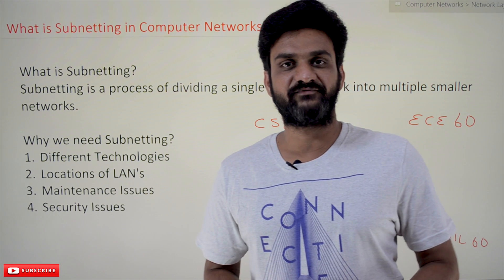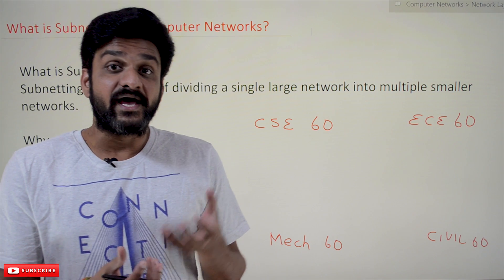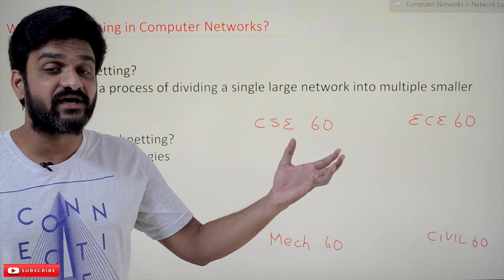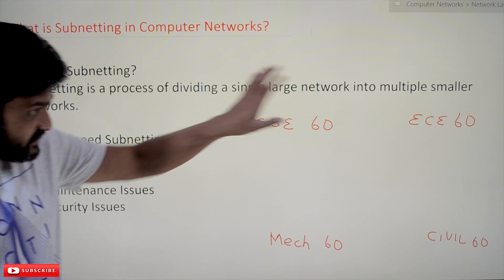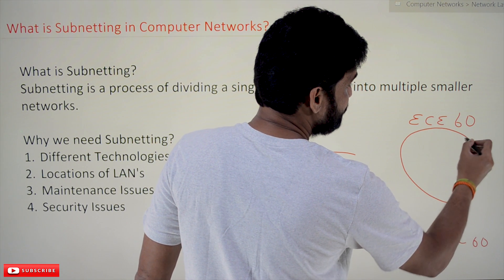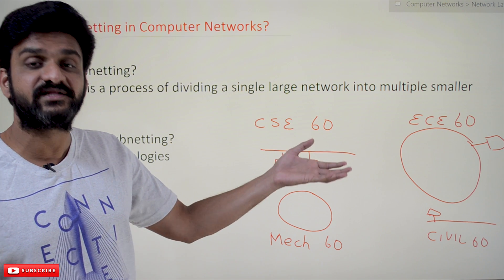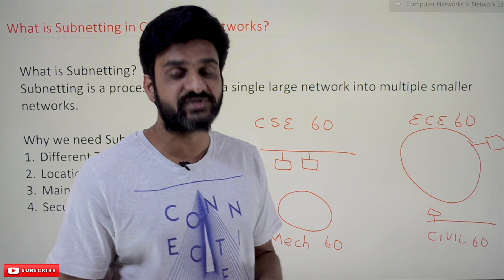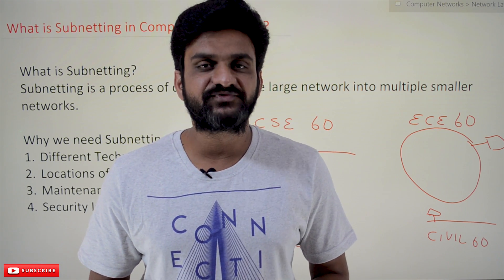What is Subnetting in Computer Networks || Lesson 61 || Learning Monkey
What is Subnetting in Computer Networks

In this class, we will try to understand What is Subnetting in Computer Networks?

We have already discussed the concept of classful addressing in our previous class.

Subnetting is dividing a single ‘large’ network into multiple smaller networks.

Even though we have different classes, we need subnetting to utilize IP addresses efficiently.

To understand this consider the image below.

We have four departments in the above image: CSE, ECE, MECH, and CIVIL.

We want to construct labs for those departments with 60 hosts each.

In practice, we face different challenges to constructing a network.

Different LAN technologies may require the transmission of data by the hosts in the network.

The labs may be located in different locations scattered across the university. The LANs may not support such long distances.

It is difficult to address maintenance and security issues associated with larger networks.

All these difficulties are addressed by subnetting.